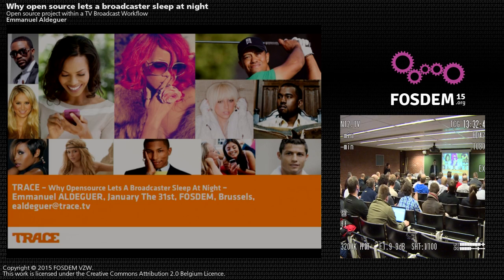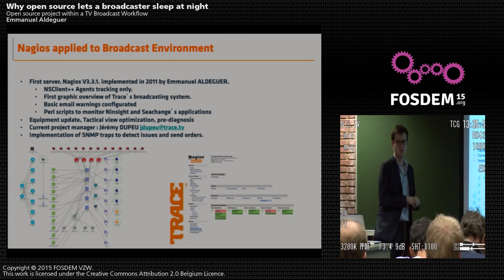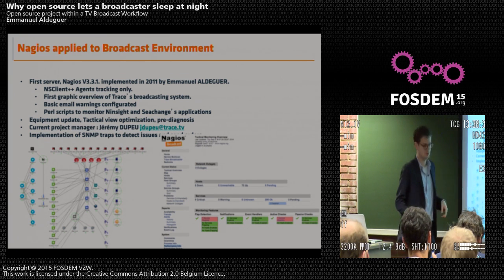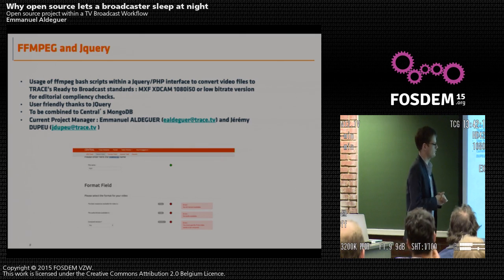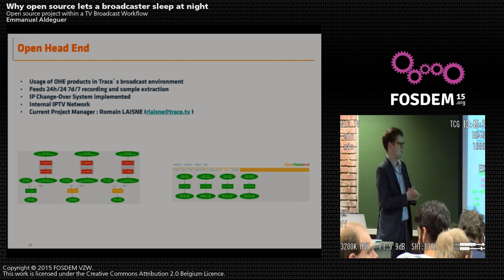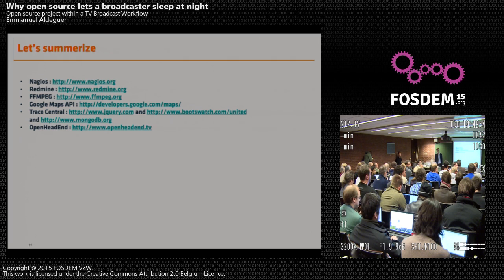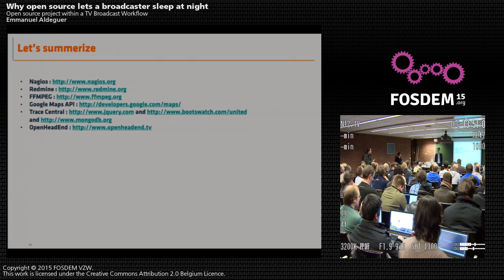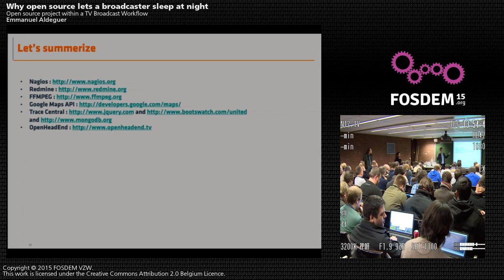FOSDEM 2015 - Developer Room - Open Media - Tvopensource